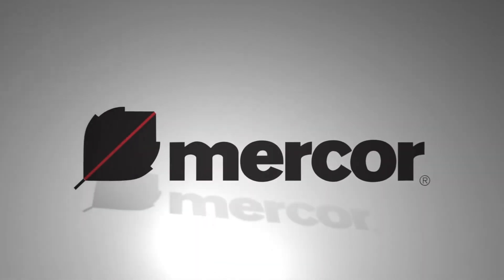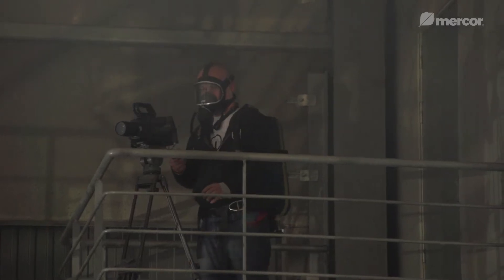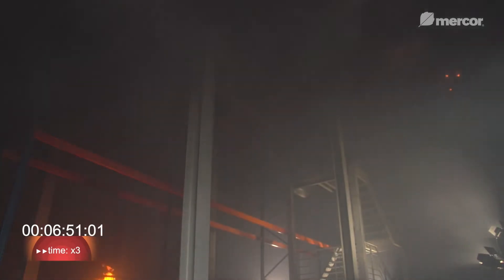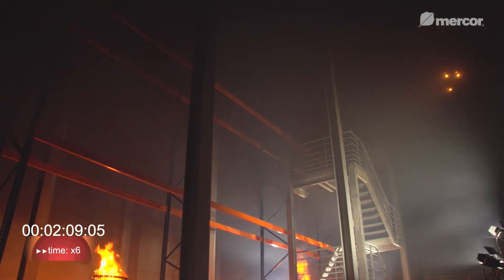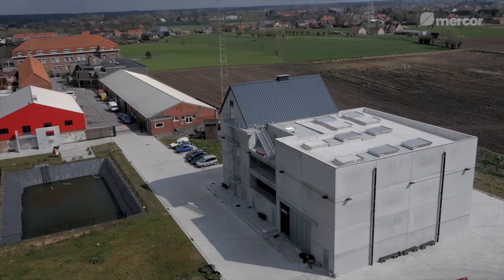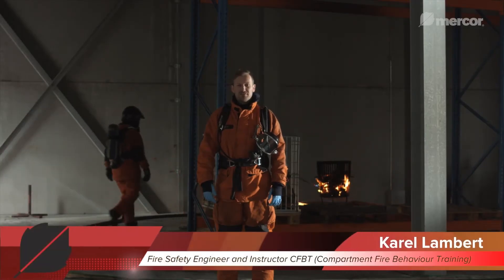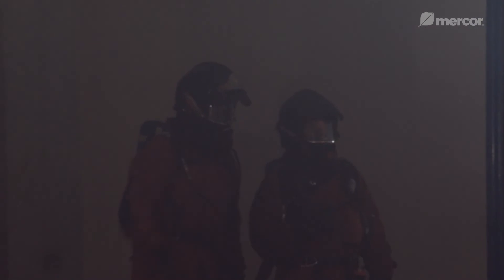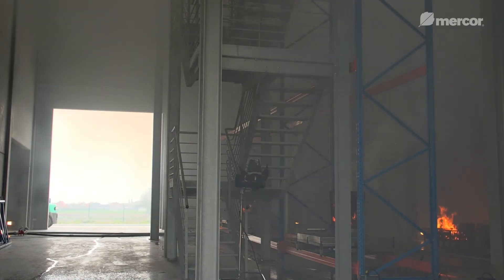MERCOR - tests of the smoke exhaust ventilation system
MERCOR successfully carrierd out series of tests of the smoke exhaust ventilation system installed in the West Flanders Rescue Services Training Centre (WOBRA) in Zedelgem (Belgium).